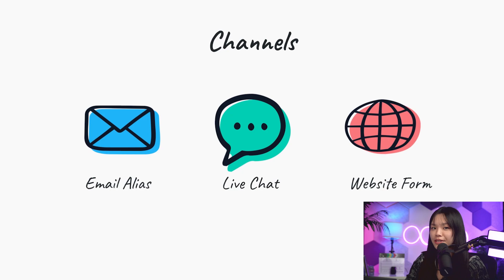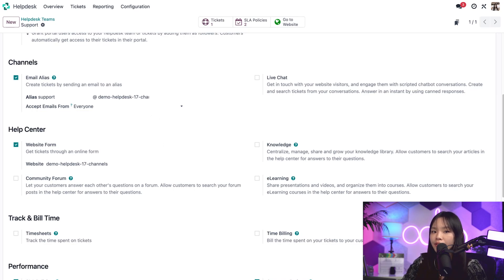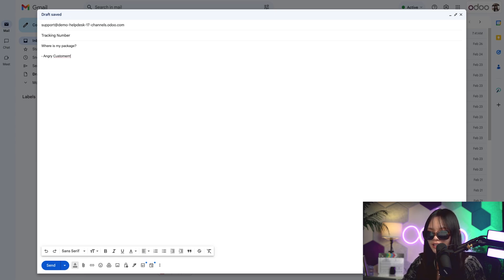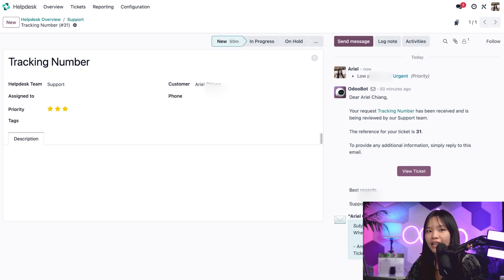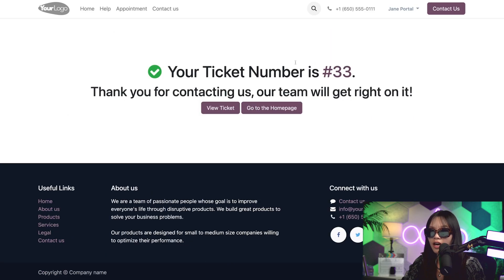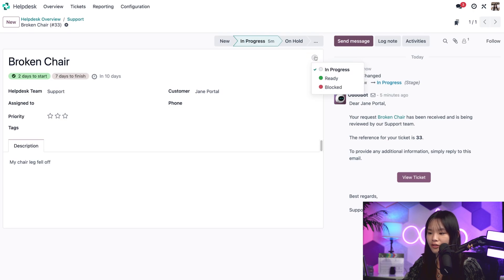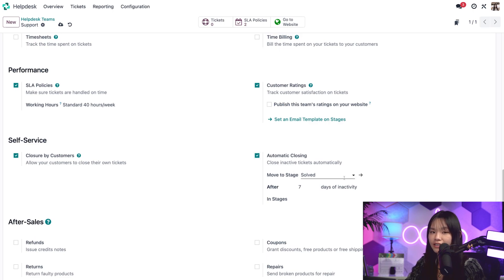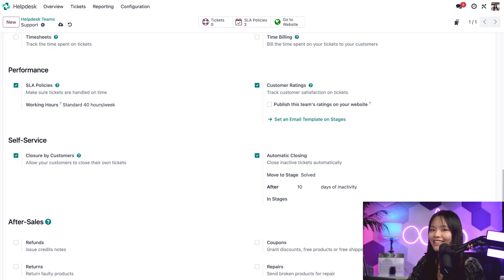Website & Email Tickets | Odoo Helpdesk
00:00 - Introduction
01:02 - Email Alias
03:30 - Webform
05:14 - Closing Tickets
07:00 - Conclusion